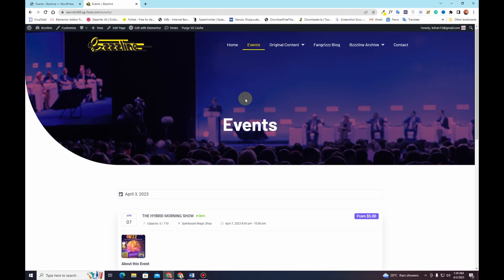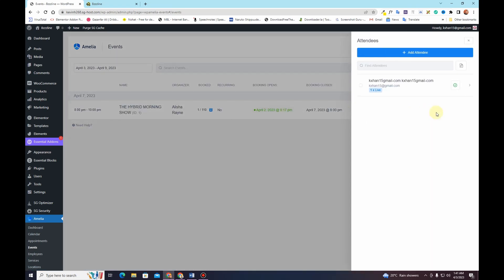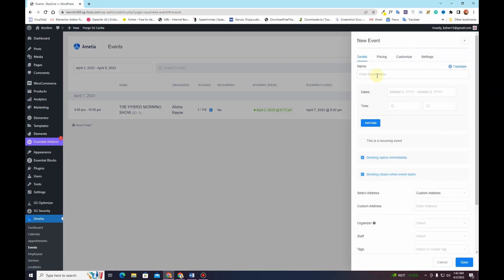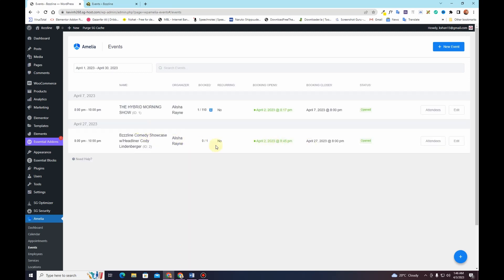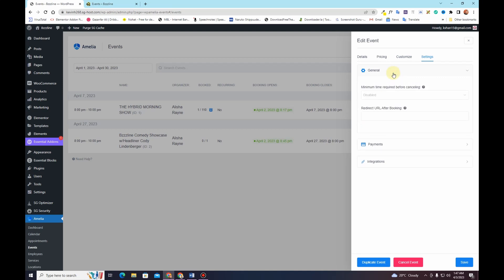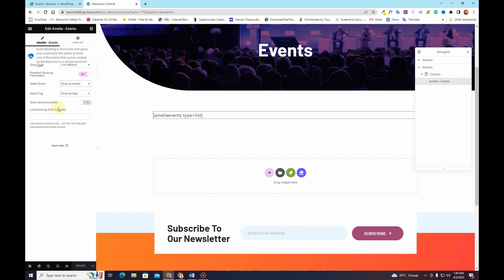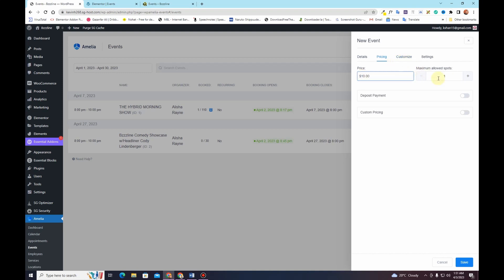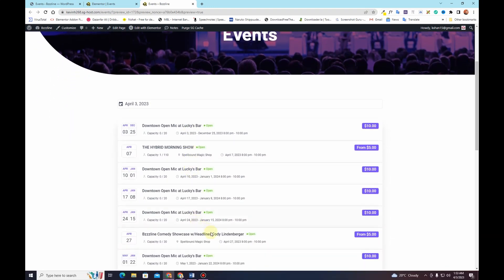How to make events booking functionality in elementor | amellia | wordpress Tutorial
In this video, I will show you how to create an events booking functionality in WordPress. We will be using a plugin called Amellia. I will walk you through step by step on creating this event booking functionality in WordPress.
🚀 Solved Questions:
- Events Booking in WordPress
- WordPress events booking
- Full-Screen Menu Elementor
- Full-Screen Menu Elementor Pro